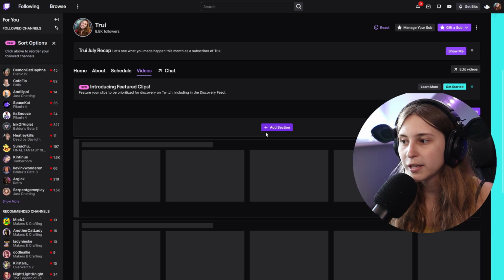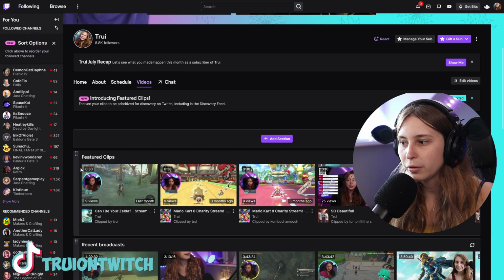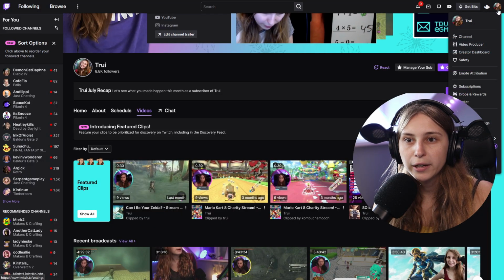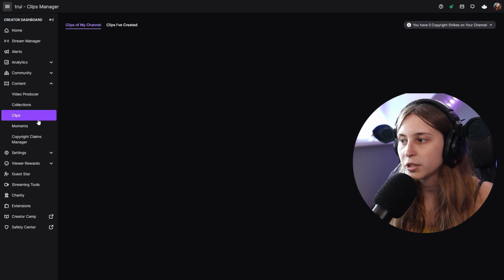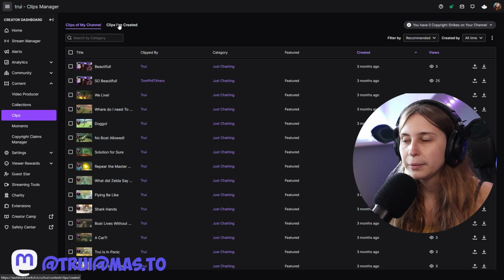Boost Your Twitch Channel with Feature Clips (For Mobile TikTok Like Feed)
Twitch just released a feature called Featured Clips. These are clips that will be shown in a TikTok like timeline on your mobile phone. These will also be shown as Featured clips on your Twitch profile! How to you set these featured clips in your Twitch Dashboard?

Timestamps:
0:00 Intro
0:02 What is Twitch Featured Clips
0:10 Find Featured Clips on your Twitch Profile
0:20 Move Featured Clip Section On Twitch Profile
0:27 How To Feature Clips On Twitch
1:02 Make New Clips From VODS Past Broadcasts
1:24 How To Make Vertical Clips On Twitch